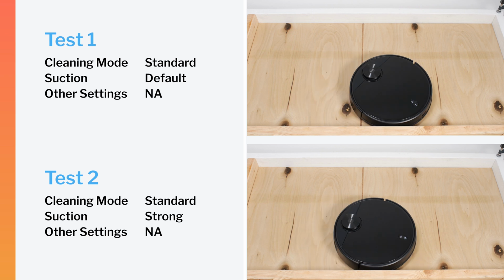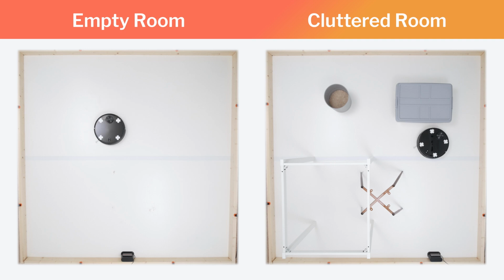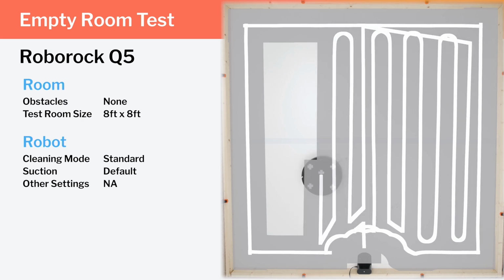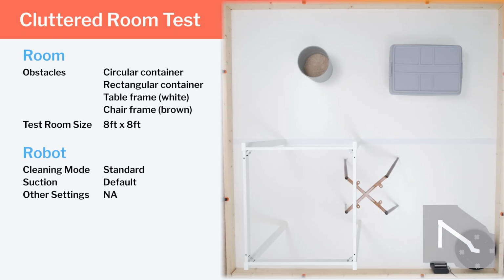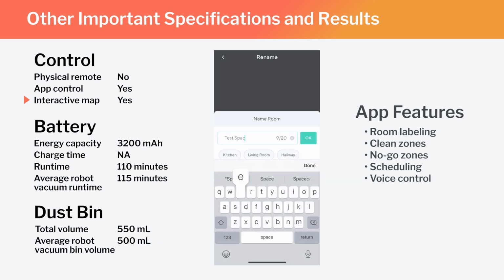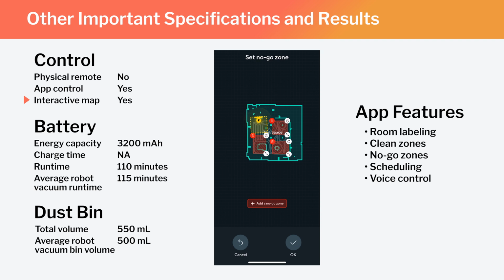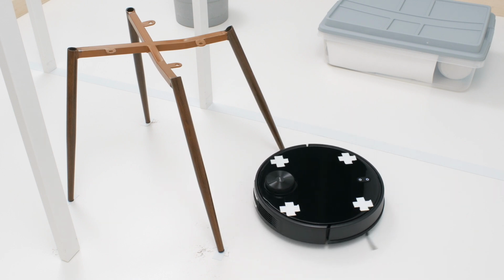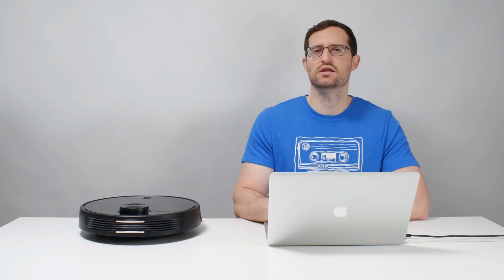Wyze Robot Vacuum Review - 10+ Tests and Analysis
Wyze WVCR200S
See price at Amazon
See price at Walmart

In this video we analyze the Wyze Robot Vacuum's carpet (general and deep cleaning), hard floor, edge, and hair (human and pet) pickup performance. We also discuss the robot's raw performance (CFM and suction), navigation and coverage, battery life, bin size, and noise output.

The Wyze robot is one of cheapest LIDAR robot vacuums on the market. If it can perform well in our tests it should be an excellent option if you're shopping on a budget.

Note that this review applies to the WVCR200S and the WVCR200SW. The only difference between these two models is that the WVCR200S works with Alexa while the WVCR200SW does not.

0:00 Introduction
0:41 CFM
0:45 kPa
0:50 Carpet cleaning
1:20 Carpet deep cleaning
1:32 Hard floor cleaning
1:42 Edge Performance
1:51 Crevice test
2:09 Human hair test (long hair)
2:22 Pet hair test (short hair)
2:39 Navigation and coverage
4:09 App, battery life, dust bin volume, noise output, climbing threshold, and dimensions
4:49 Pros and cons
5:31 General recommendations

Note: some of the links used in the description will direct you to Amazon. Other links may direct you to Walmart. As a Walmart Associate I also earn from qualifying purchases.